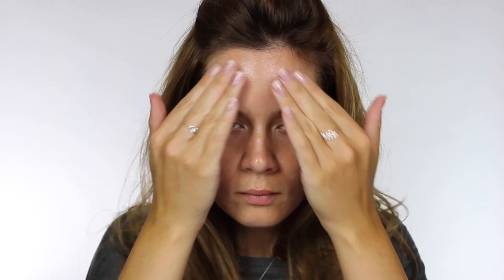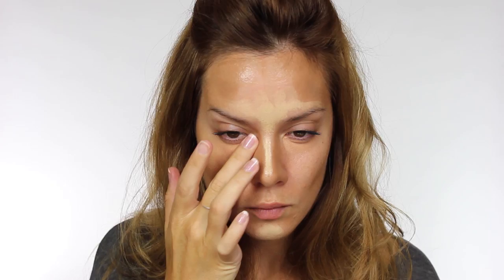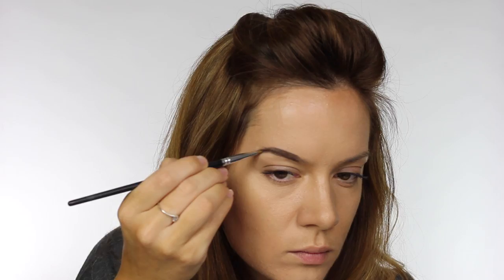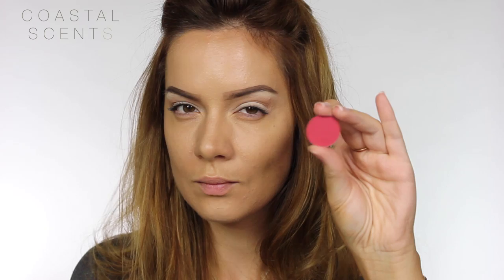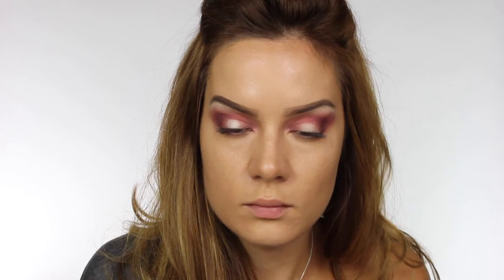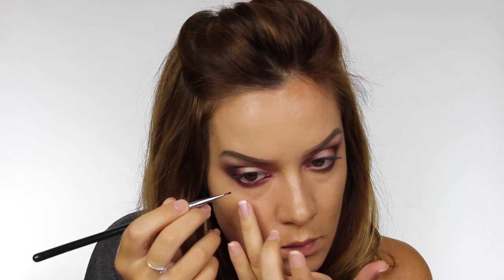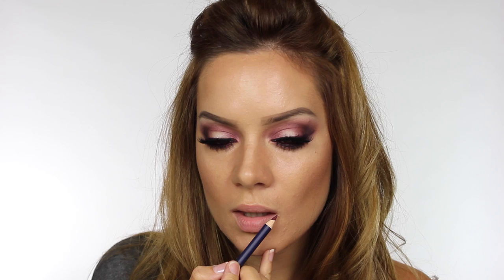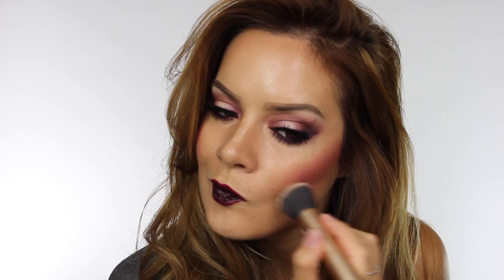Cranberry Eyes & Aubergine Lips - MakeUp Tutorial | Shonagh Scott | ShowMe MakeUp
Sorry for the uninventive title for this tutorial - If you can think of one, please leave it in the comments :)

Reverse V1

Products;
Illamasqua Matte Veil
Dermacolor Palette
Avon Ideal Flawless Foundation
M&S Translucent Powder
Anastasia Beverly Hills Brow Powders
Soft Ochre Paint Pot - MAC
Vanilla Eyeshadow - MAC
Kryolan V3 Palette - Nappa
Coastal Scents Hot Pot - Venetian Red
Cranberry Eyeshadow - MAC
Anastasia Beverly Hills 'My Bedford' Eyeshadow Duo
Kryolan Cream Liner - Aubergine
Eldora False Eyelashes - M102
House Of Lashes - 'Precious'
Cover FX Matte Bronzer
Kryolan Faceliner - Red
Nightmoth Lip Pencil - MAC
Morello Silk Lipcream - MeMeMe Cosmetics
MaryLou Manizer Highlighter - TheBalm